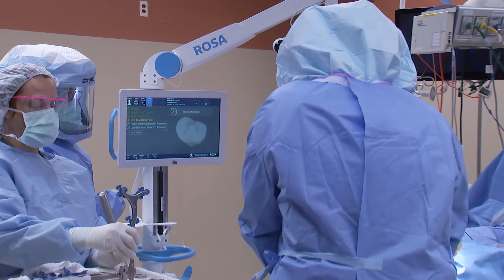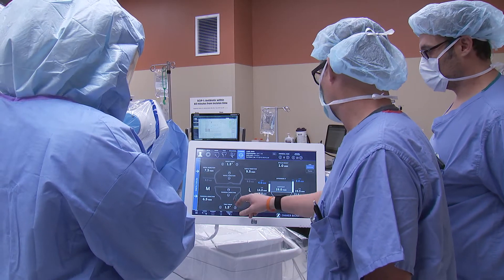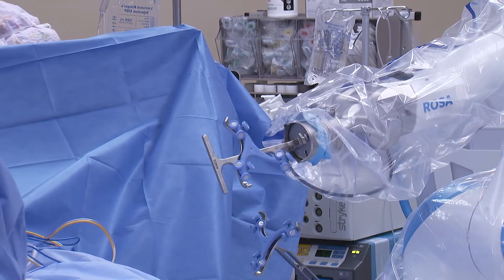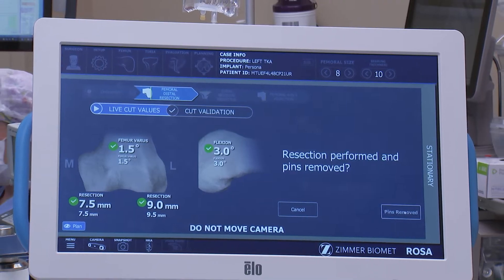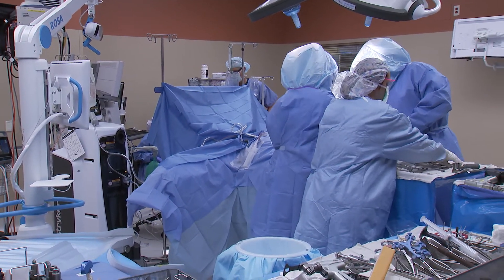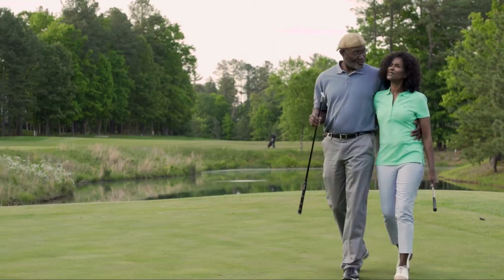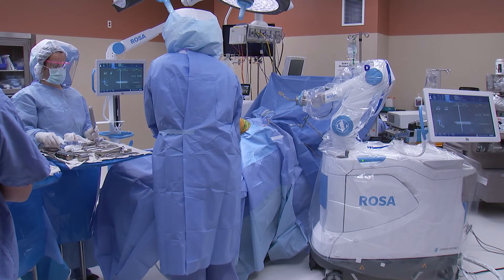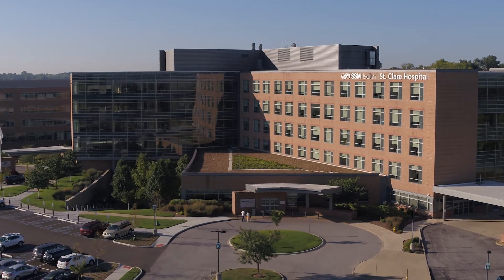SSM Health || Zimmer Biomet’s ROSA® Knee System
Orthopedic surgeons and the medical staff at SSM Health St. Clare Hospital are excited to be the first in the St. Louis area to offer Zimmer Biomet’s ROSA® Knee System, which brings together robotic technology with industry-leading knee implants to help surgeons personalize surgical procedures for their patients. Learn more about what this new technology can provide patients.